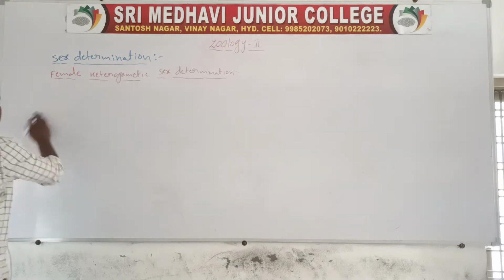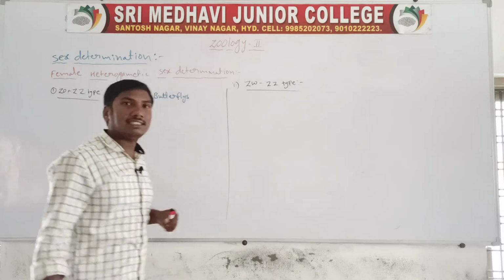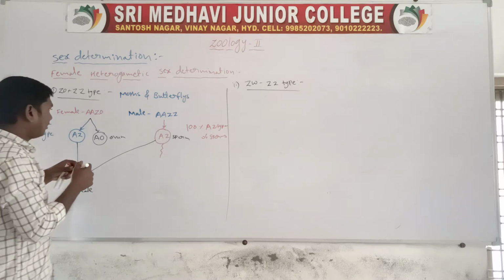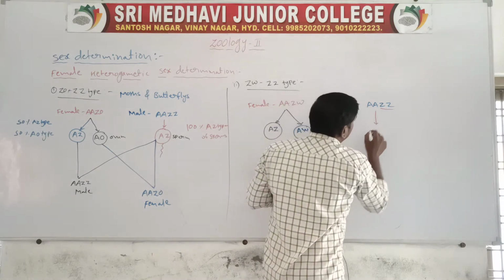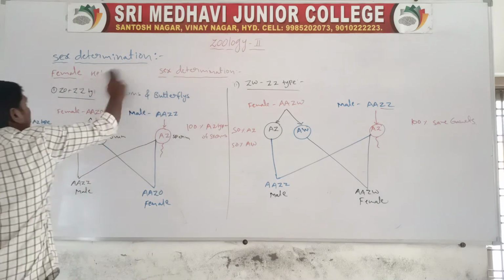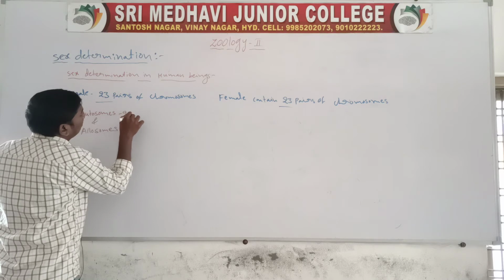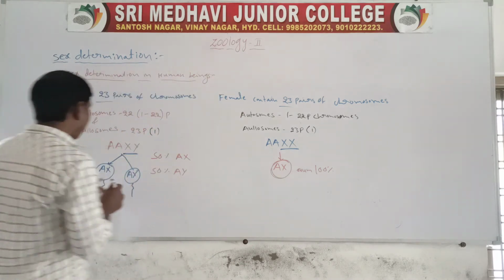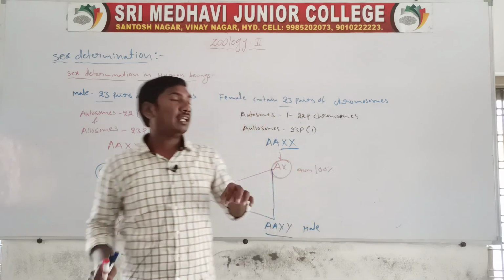ZOOLOGY 2ND YR - SEX DETERMINATION